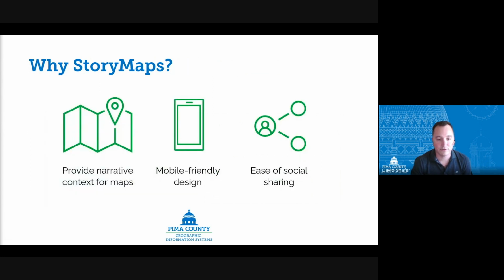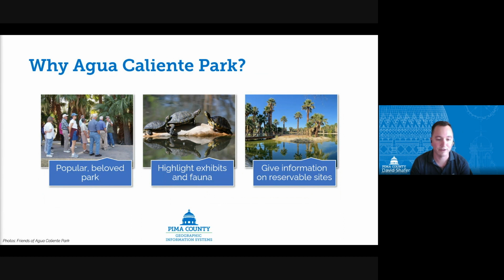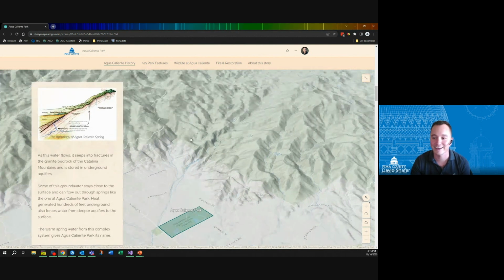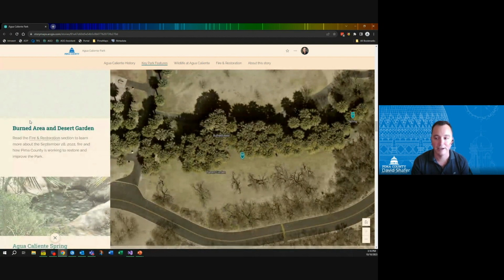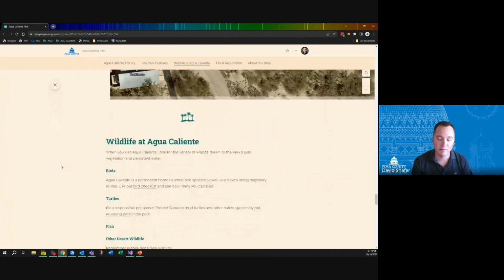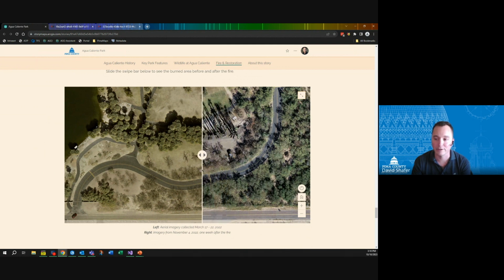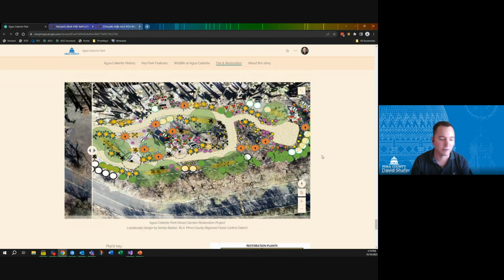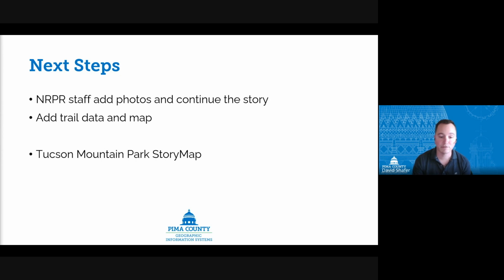NRWG Presents: Agua Caliente Park StoryMap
AGIC's Natural Resource Workgroup welcomes David Shafer, MS of Pima County as he presents the StoryMap project for Agua Caliente Park.

𝐖𝐨𝐮𝐥𝐝 𝐲𝐨𝐮 𝐥𝐢𝐤𝐞 𝐭𝐨 𝐠𝐞𝐭 𝐢𝐧𝐯𝐨𝐥𝐯𝐞𝐝 𝐢𝐧 𝐭𝐡𝐞 𝐀𝐫𝐢𝐳𝐨𝐧𝐚 𝐆𝐞𝐨𝐠𝐫𝐚𝐩𝐡𝐢𝐜 𝐈𝐧𝐟𝐨𝐫𝐦𝐚𝐭𝐢𝐨𝐧 𝐂𝐨𝐮𝐧𝐜𝐢𝐥 (𝐀𝐆𝐈𝐂)?